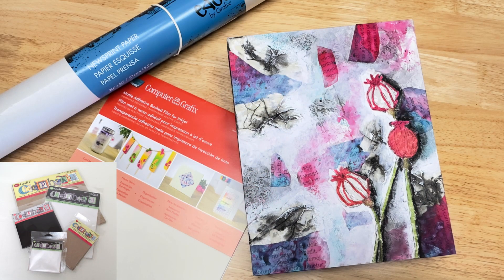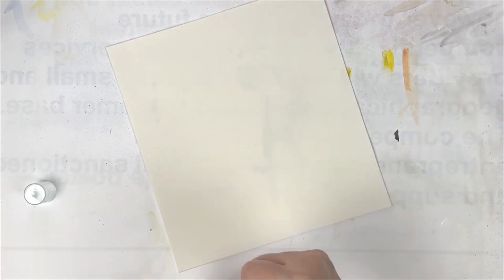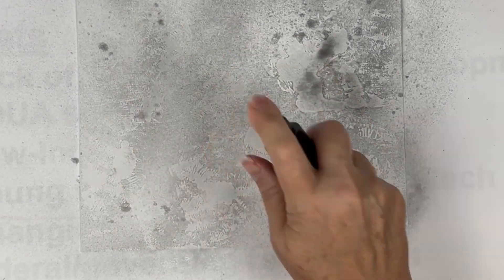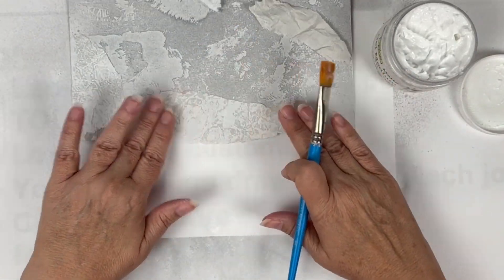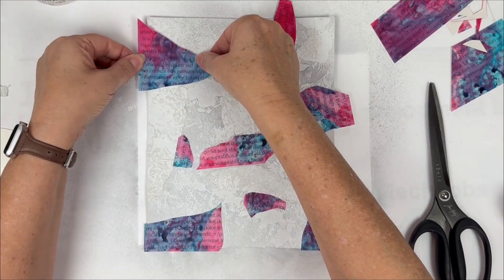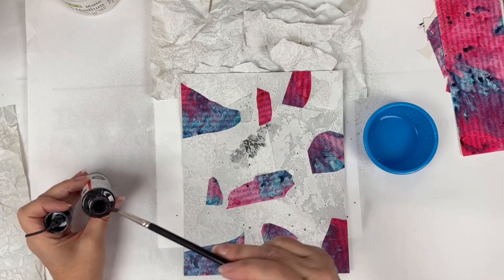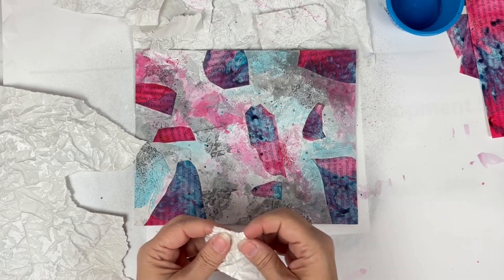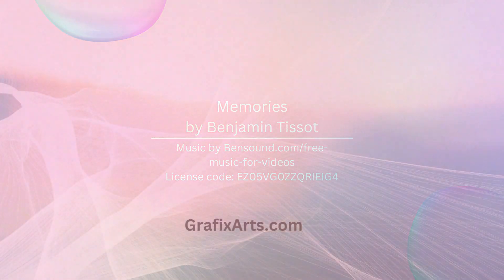Mixed Media Layered Piece with Newsprint and Chipboard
Check out this super fun project by Nina Fickett

Materials:
• Grafix Newsprint
• Grafix Chipboard
• Grafix Matte Adhesive Backed Film for Inkjet
• Brayer
• Gesso
• Marabu Art Sprays
• Lindy’s Spray
• TCW Matte Medium